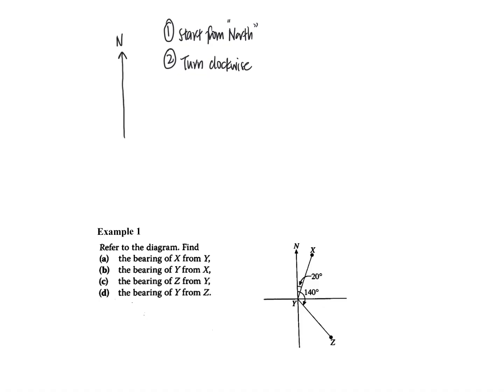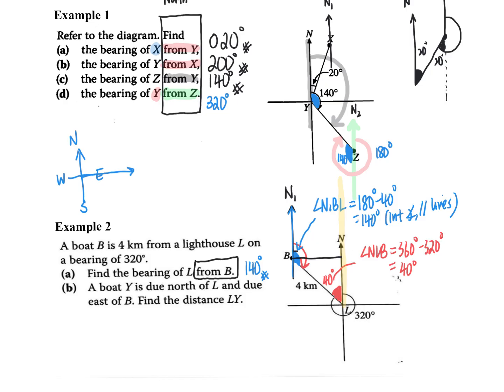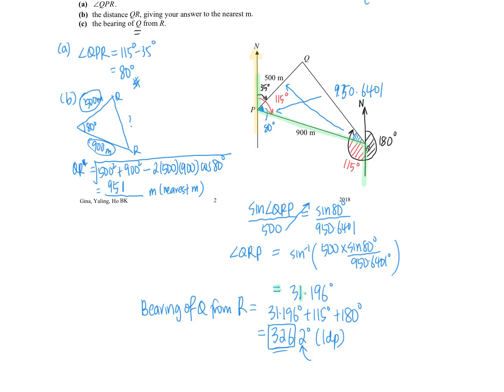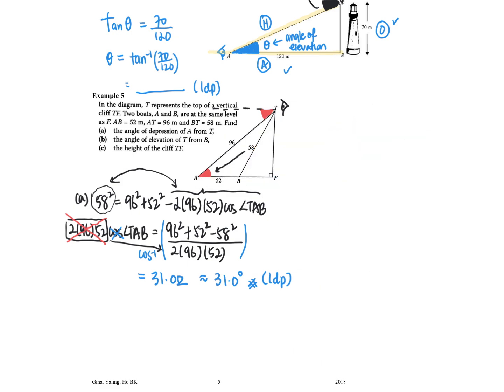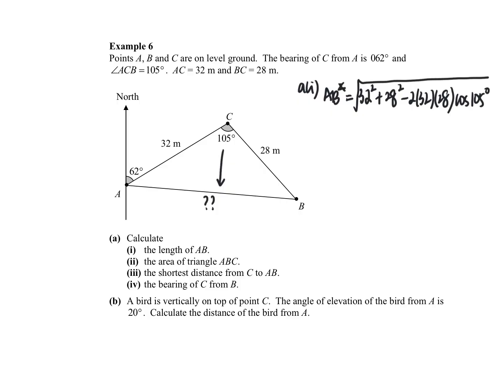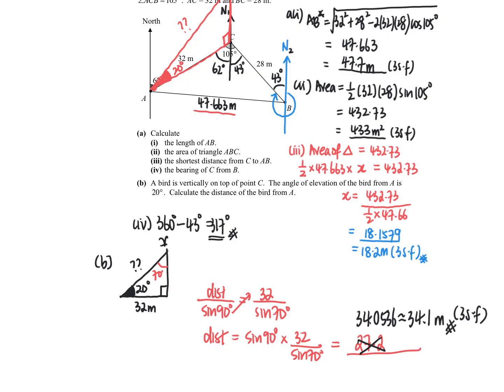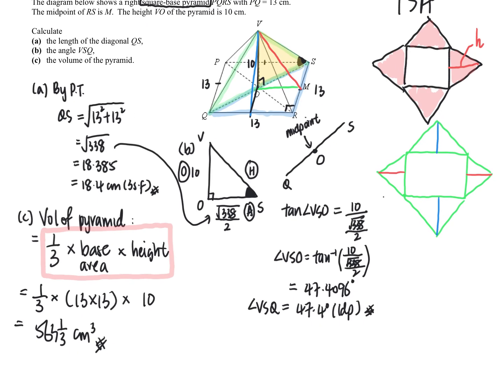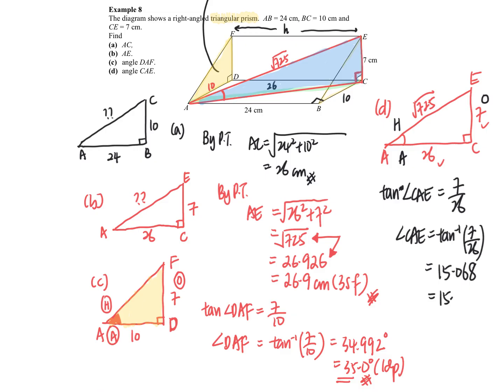7 August 2026